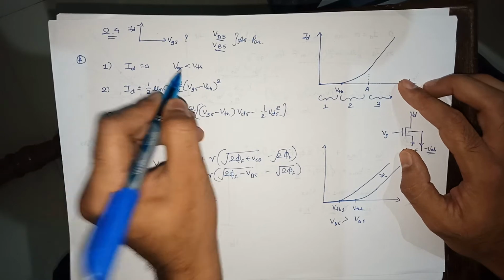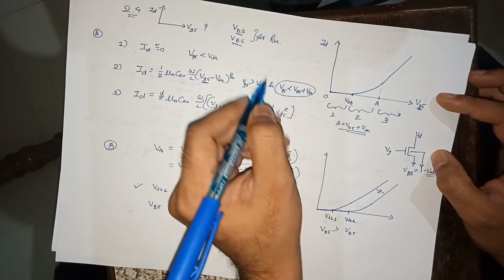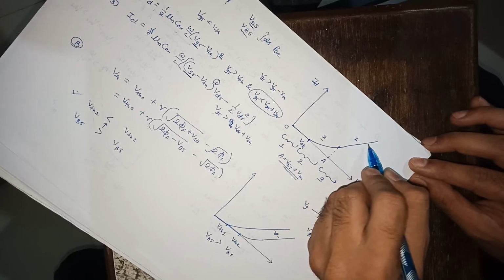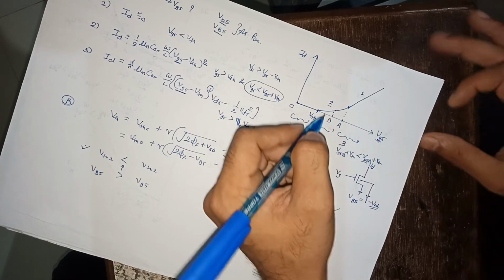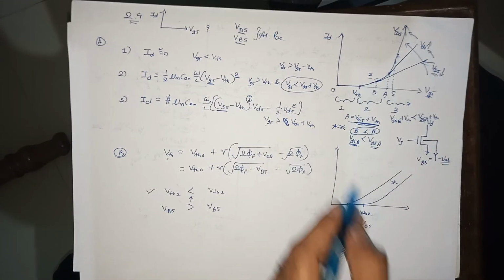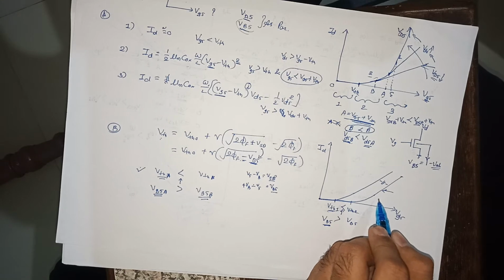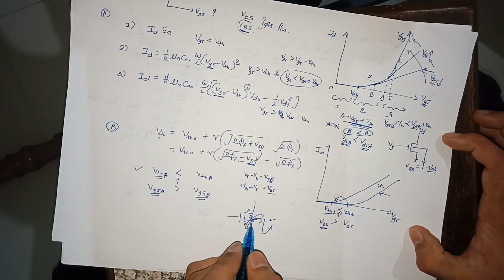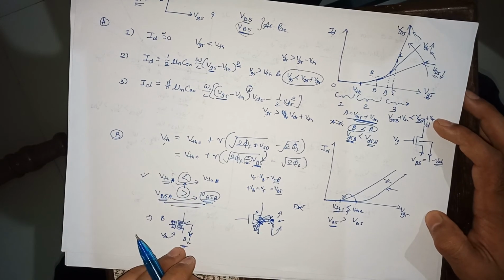Razavi Chapter 2 || Solutions 2.4 || Ch2 Basic MOS Device Physics || #5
2.4 ||  Plot ID versus VGS for a MOS transistor (a) with VDS as a parameter, and (b) with VBS as a parameter. Identify the break points in the characteristics.

This is the mathematical process to get the solution to problem 2.4